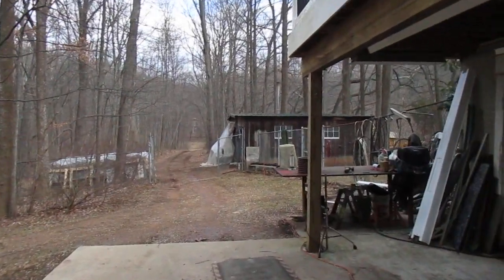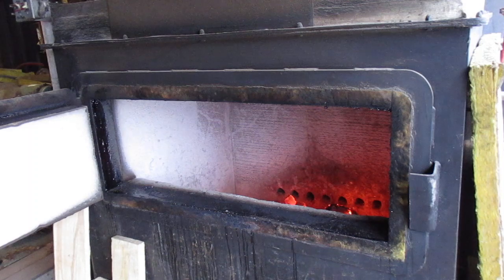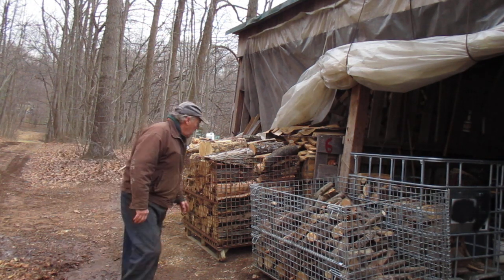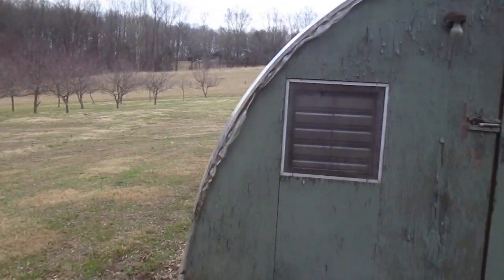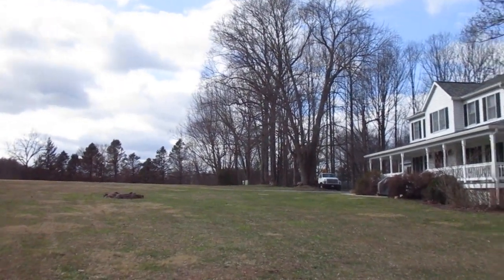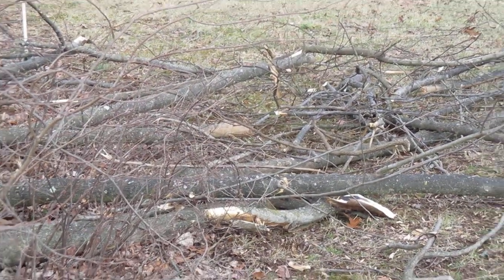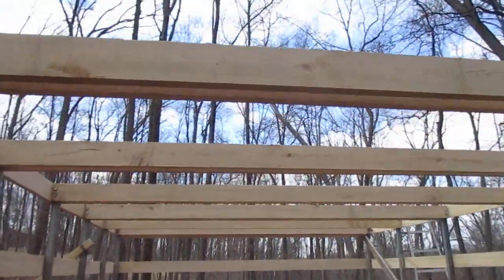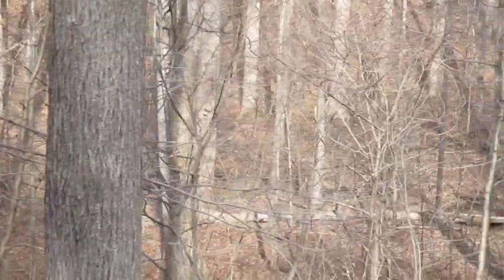#118 The start of another day here on my mini farm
Looking around of the things i need to do today . it is 1 of 4or 5 videos i made 2/8 /20 drop a dead tree , drop a tree damaged from yesterdays storm , checking the boiler just daily things .